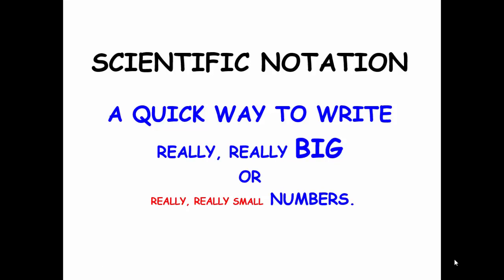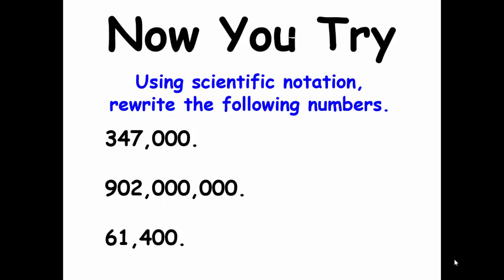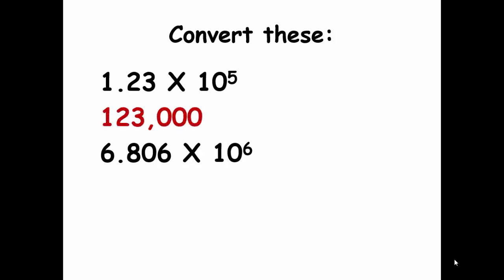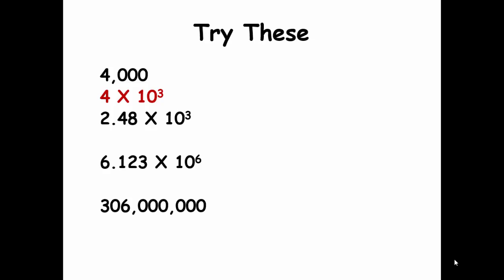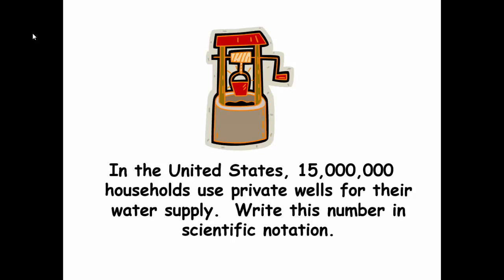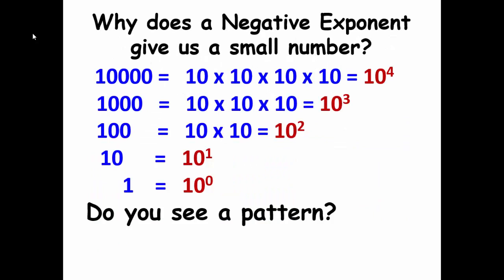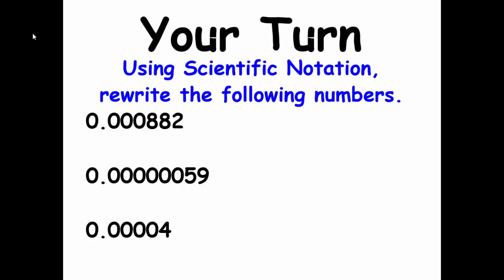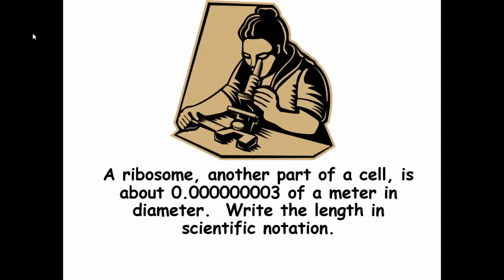Basic Review of Scientific Notation